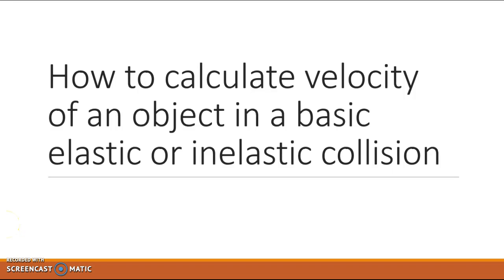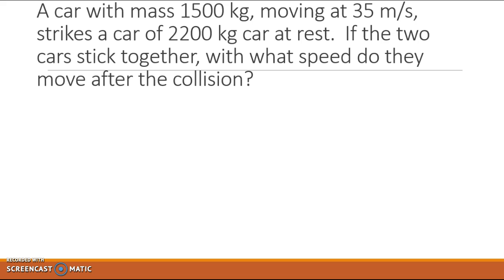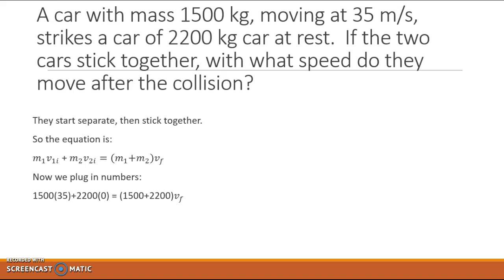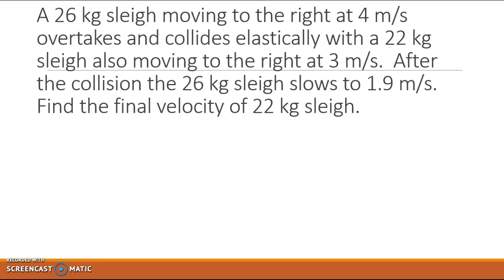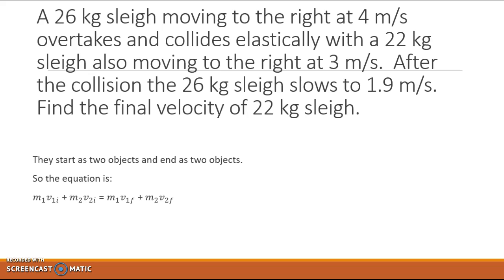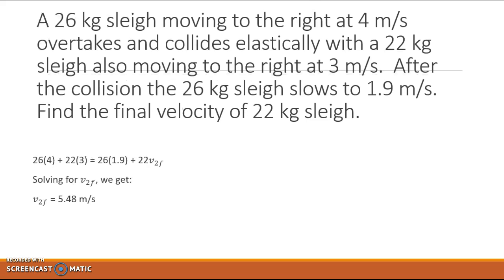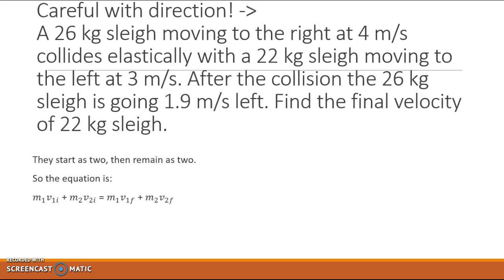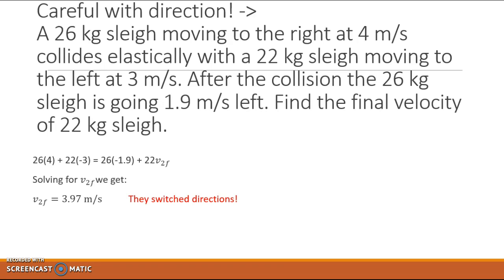Simple collisions solving for velocity